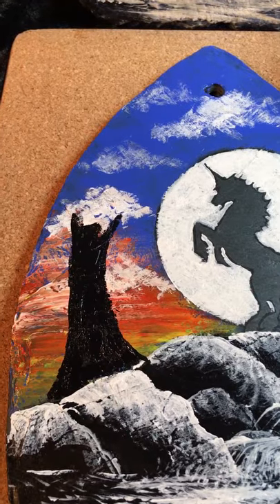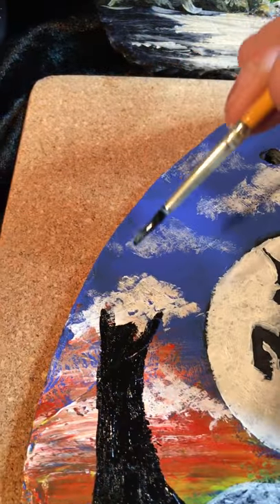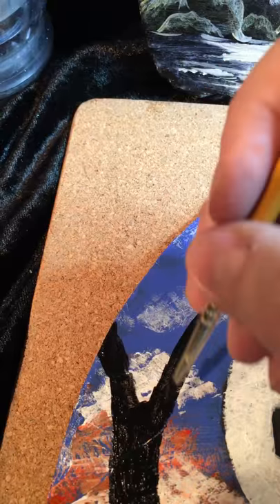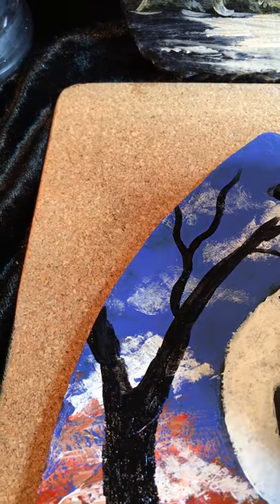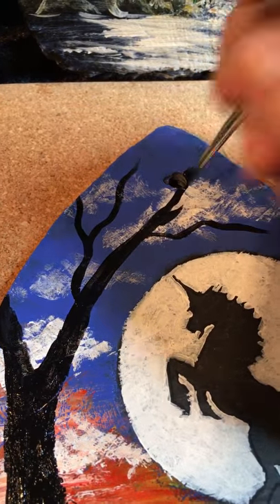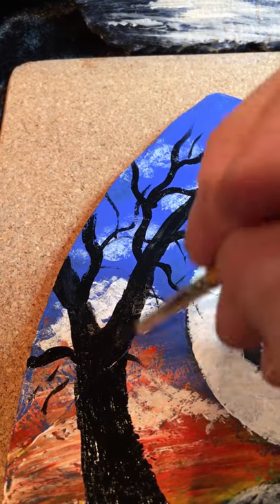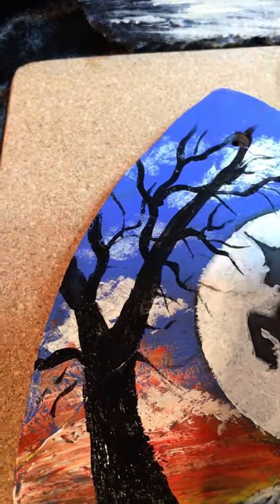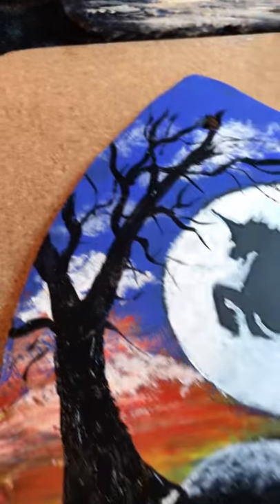Step seventeen CYI workshop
Step by step tuition of how to paint a scene onto slate.